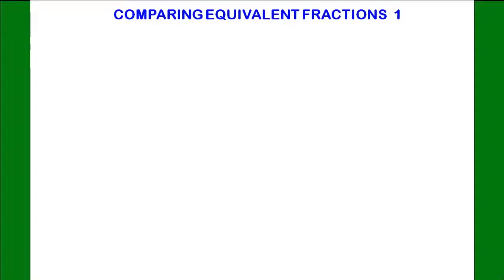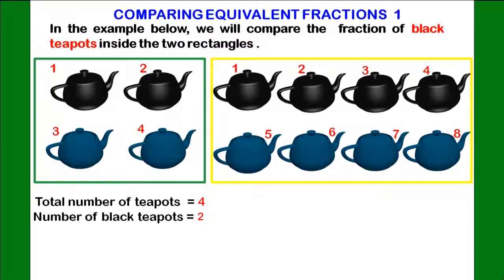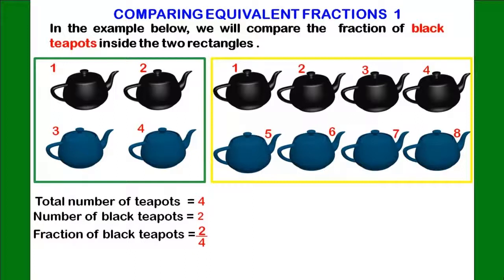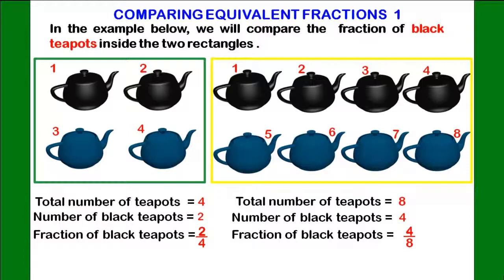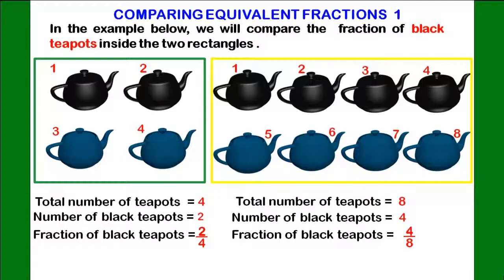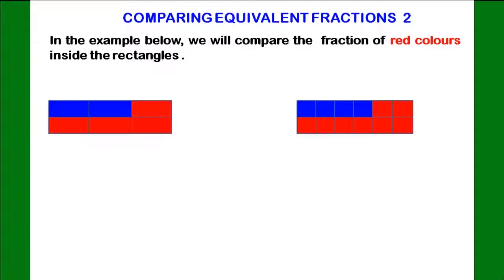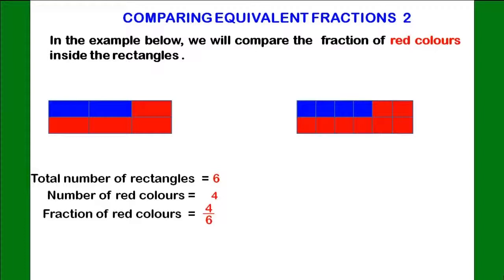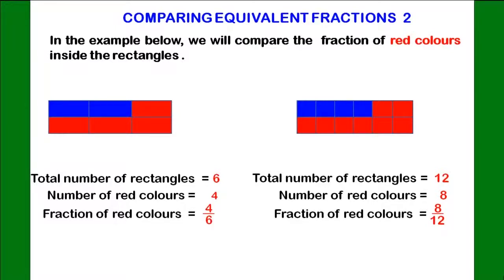Comparing Equivalent Fractions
This video show how to identify equivalent fractions.